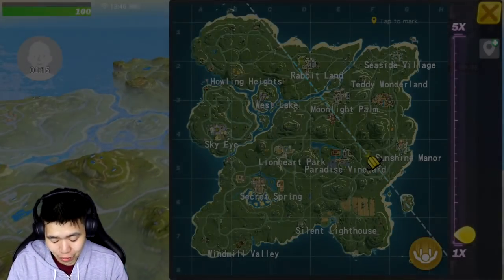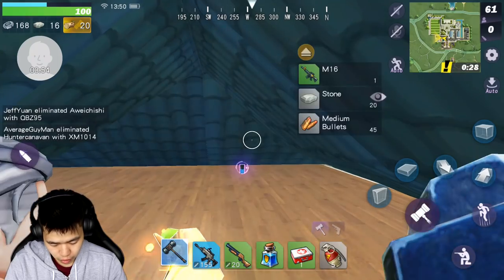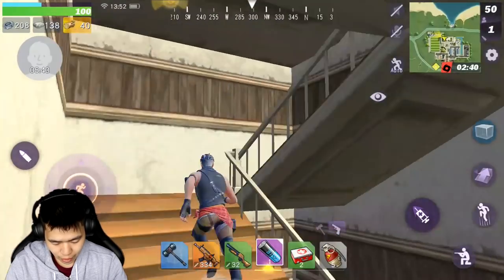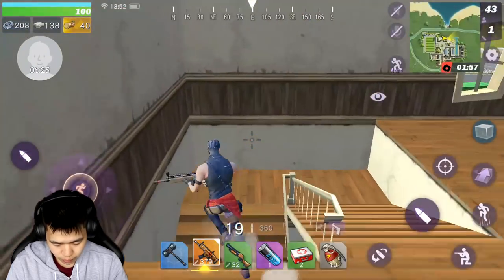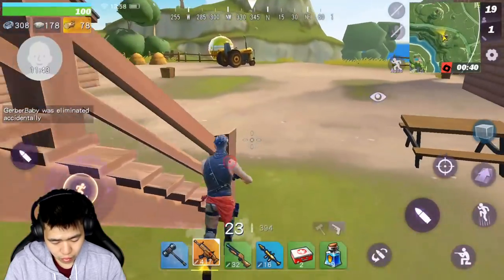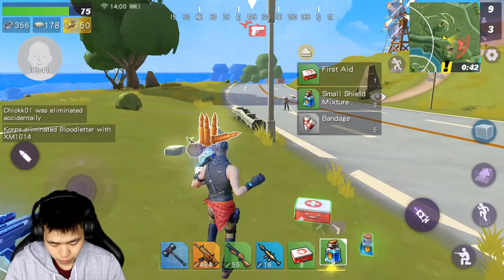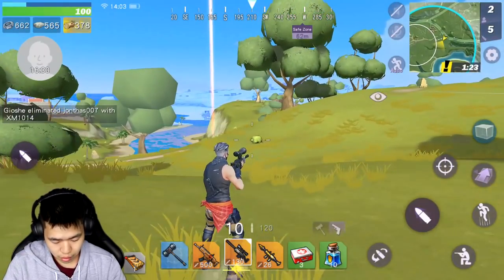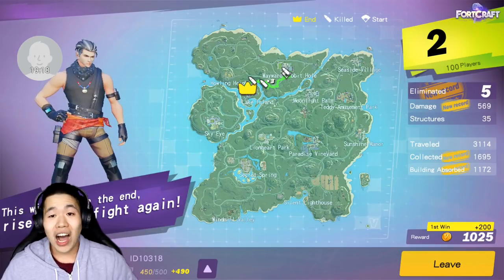So Many Chest - Best Landing Spot FortCraft - Fortnite Mobile Clone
Hitman Here!!

So Many Chest - Best Landing Spot FortCraft! Can we get 50 likes?

Or @dHitman137

Thanks

Hitman Out!